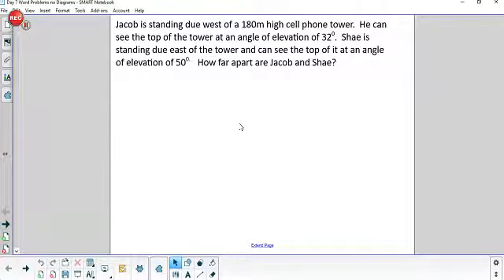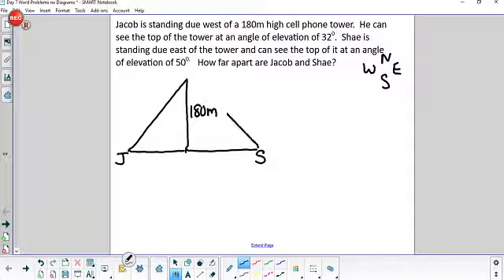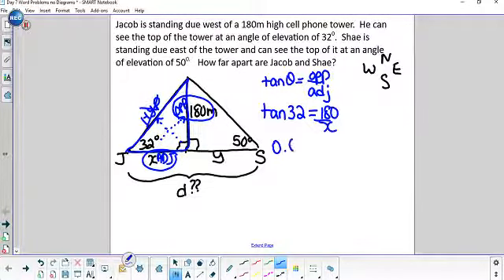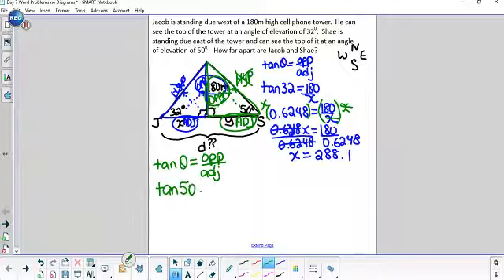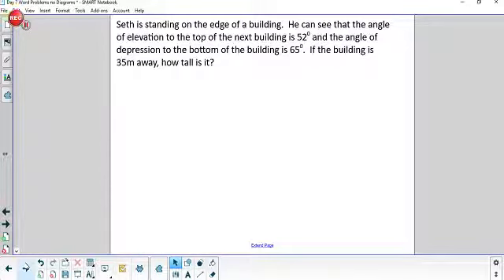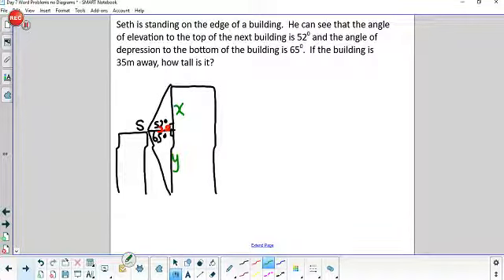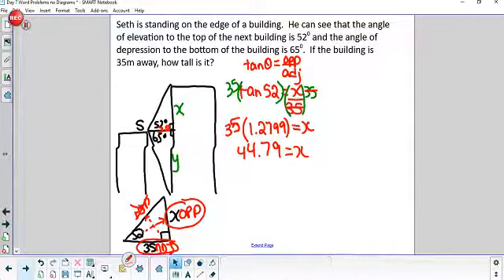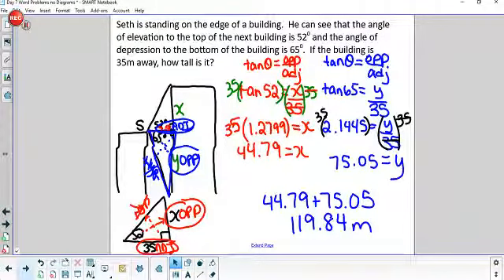20 4 Lesson 8